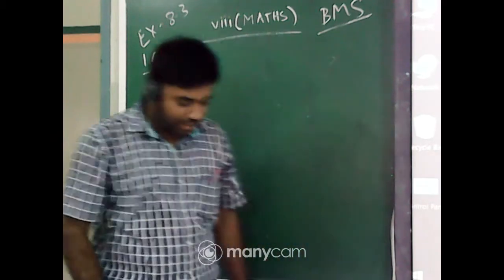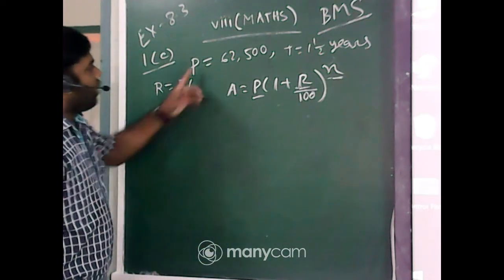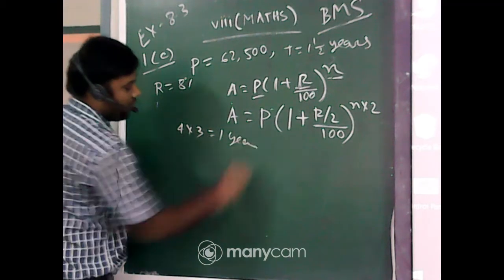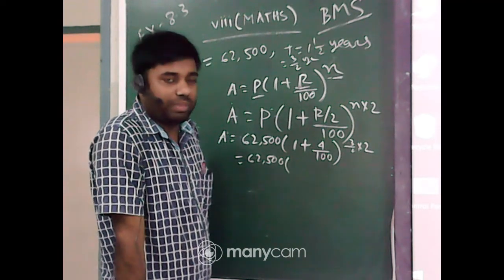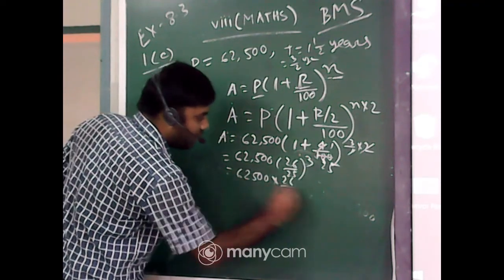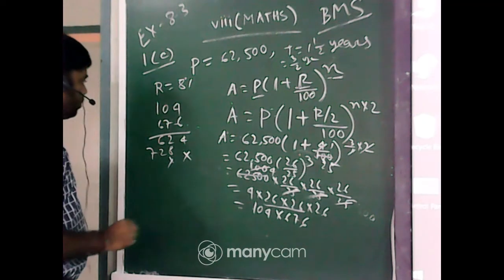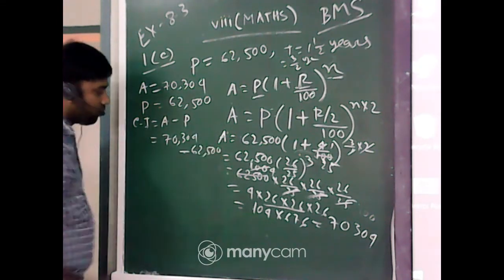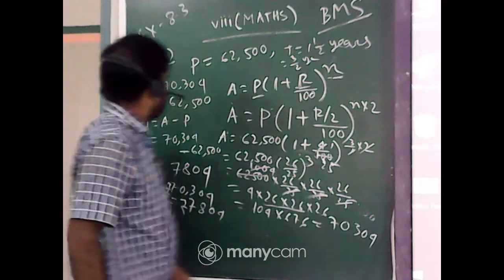CLASS VIII MATHEMATICS LIVE